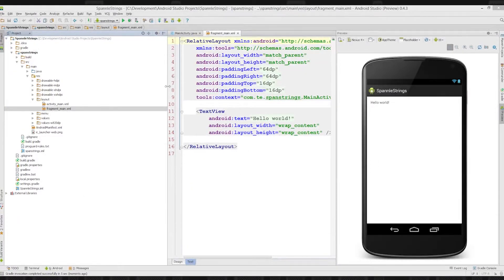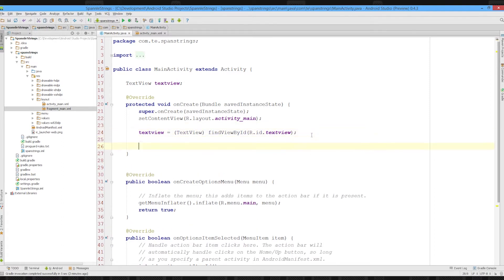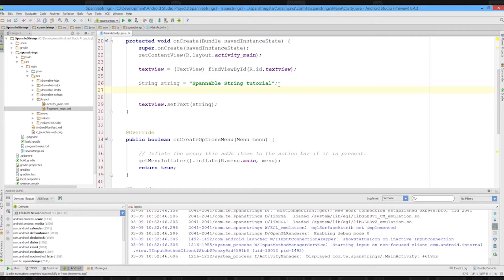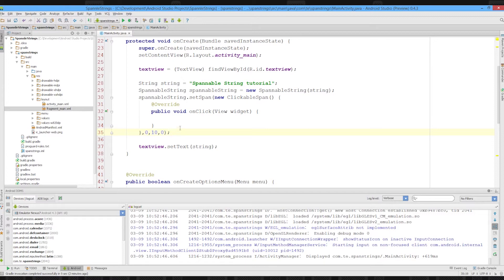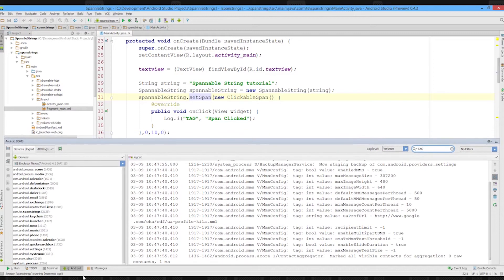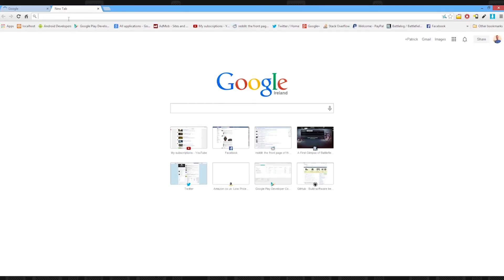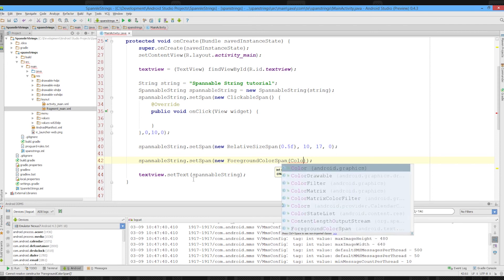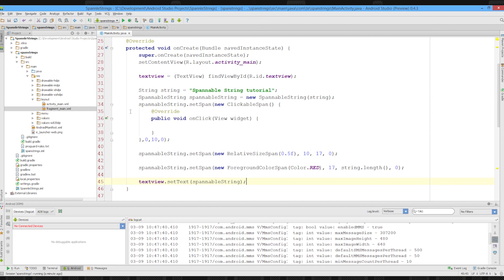Android 4.0 Tutorials || 74. Spannable Strings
How to use spannable strings  to do advanced string formatting